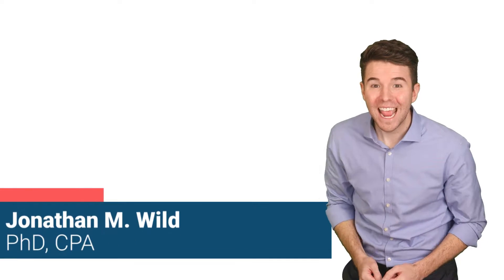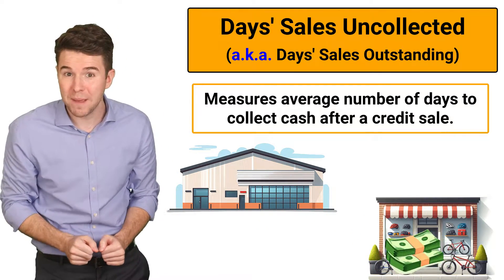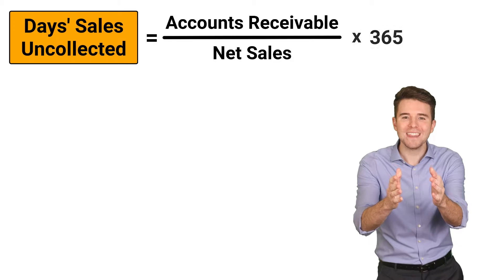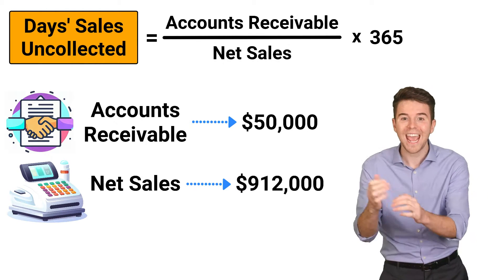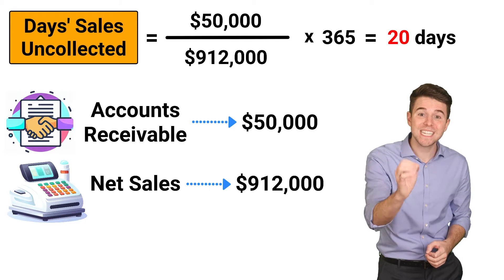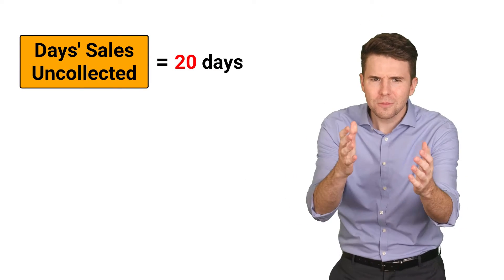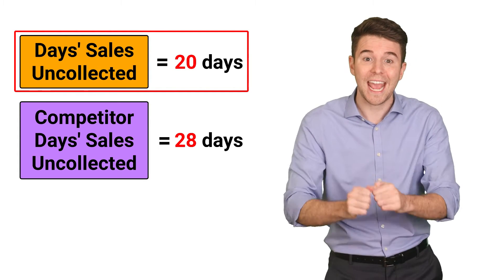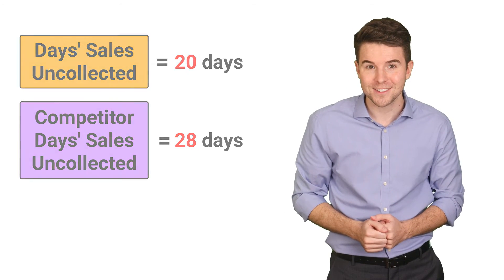Days Sales Uncollected (Outstanding) Ratio | Financial Accounting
Today, we're diving into an important metric in accounting known as Days' Sales Uncollected, also commonly referred to as Days' Sales Outstanding.

Days' Sales Uncollected measures the average number of days it takes a company to collect payment after a sale on credit has been made. It's a critical metric for assessing a company's liquidity and cash flow management. Efficient collection means the company has more cash on hand to meet its obligations and invest in growth opportunities.

In today's video, we will analyze Days' Sales Uncollected, work through a detailed example together, and discuss the significance of this accounting metric.